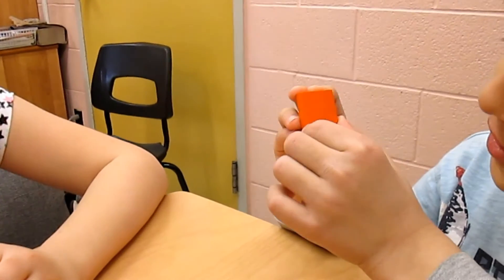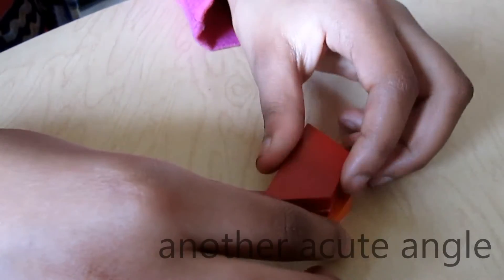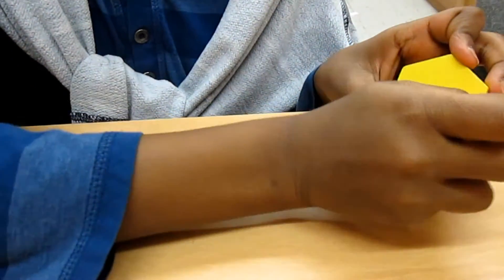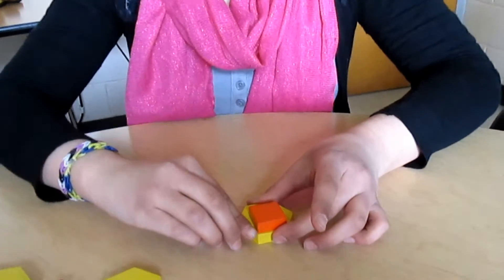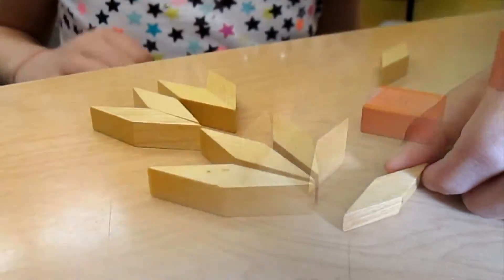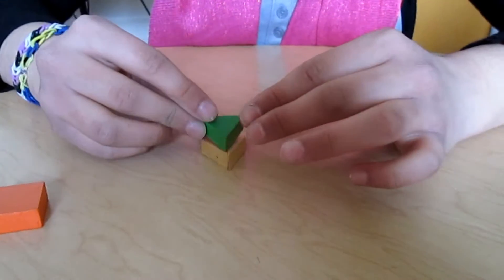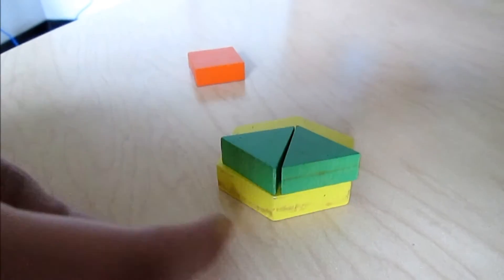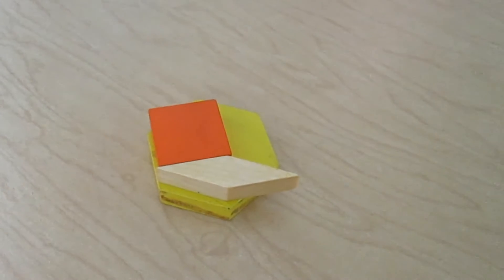pattern block angles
This video was prepared by students for parents. Students share some of what they know about the interior angles in pattern block pieces.

The first prompt was 'What do you know about the angles in pattern block pieces?'.

The second prompt was 'What measurements can you determine?'.

After they had thought for awhile, I asked them to'explain what they had found out so that their parents would be able to understand.